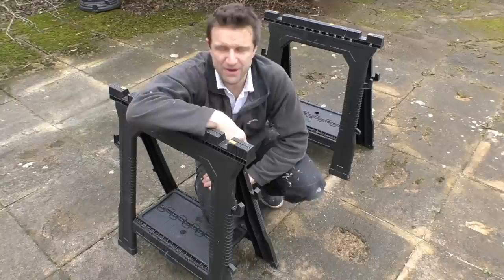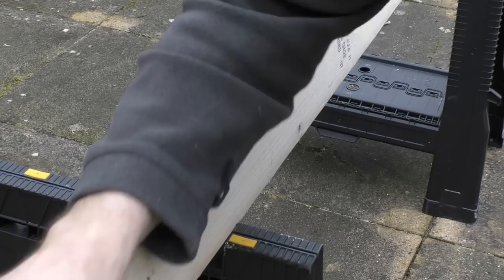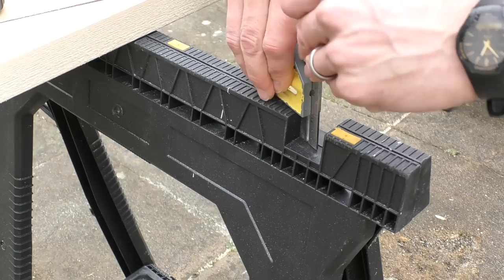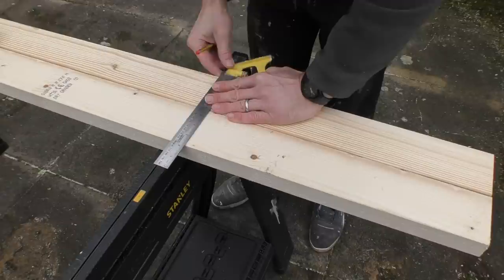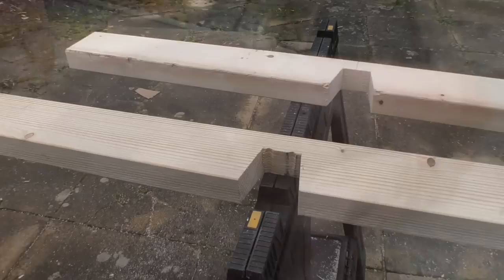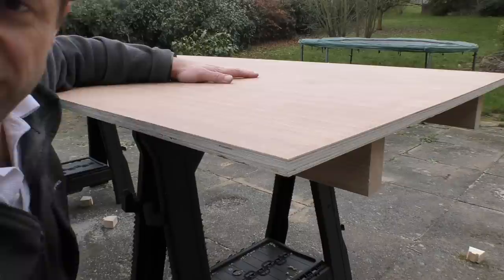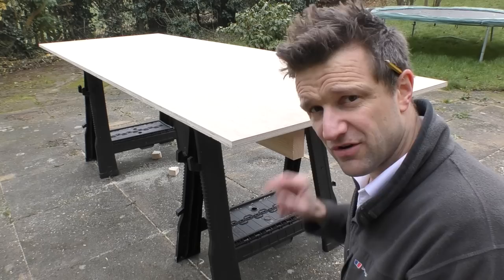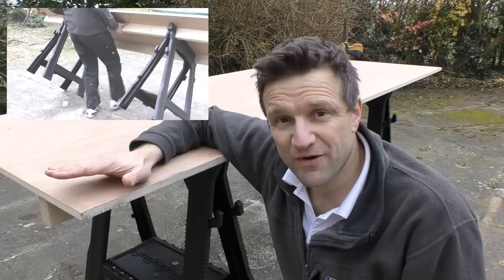How to Make a Portable Folding Work Bench: Video #1 of 5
In today's video I show you how I made a portable folding work bench using my two Stanley V Groove Saw Horses.

- CLS 4"x 2"timber, 2x 2.4m lengths £4.44/ $6.10 for 3 metres
- SiteMate Decking Srews 4.5x75mm (8x3")
- * Bosch Jigsaw UK (Amazon)

I've had my Stanley V-Groove saw horses for a year or so now (gift from my father-in-law). I use them a lot, for everything from painting windows, through to improvised work bench when I'm on site with my day job.

The problem with them is that they can be a bit unstable when you're routing or planing a piece of timber. So I decided to create a super structure that would make them more stable.

I came up with a plan for how to make my folding work bench and then realised I had been beaten to it. Here's a link to the original idea which I thought I should give credit for in my video as his design and mine are very similar :)

So I went off to my local timber merchants, and picked up two 2.4m lengths of CLS timber and a sheet of 18mm thick exterior plywood - which I had cut at the timber merchants 900mm in from the edge straight down the middle.

I cut two V grooves in the timber, slotted them down onto the saw horses and then screwed the 18mm plywood down onto the CLS timber struts to create an incredibly sturdy, strong work bench.

NOTE:my work bench top at 2.400mm x 900mm is quite heavy, so if you're making one of these, give some careful thought to the size you're going to make yours - both in terms of:

1) what size you need it to accommodate the things you're cutting;
2) whether you're going to be able to move it around easily; and
3) whether you've got anywhere that you can easily store it.